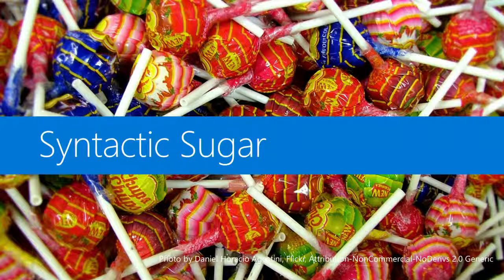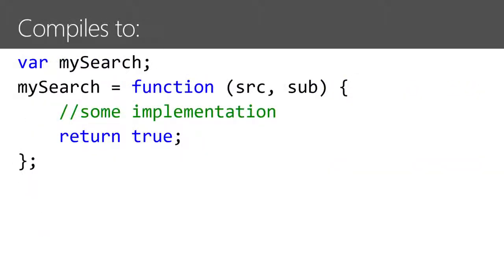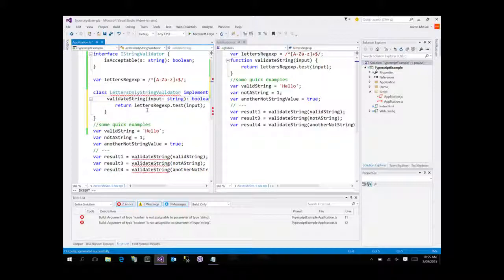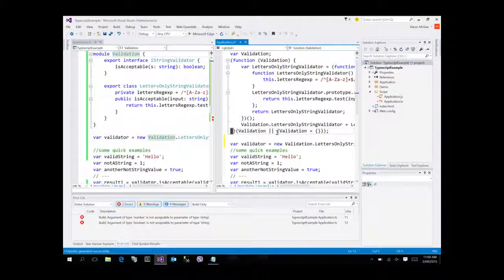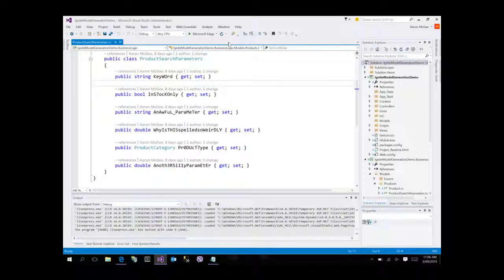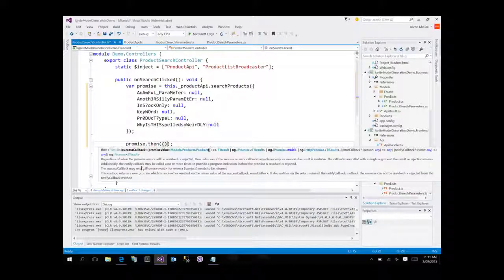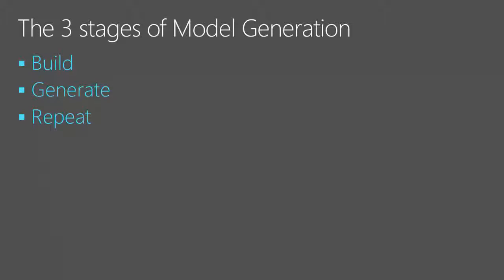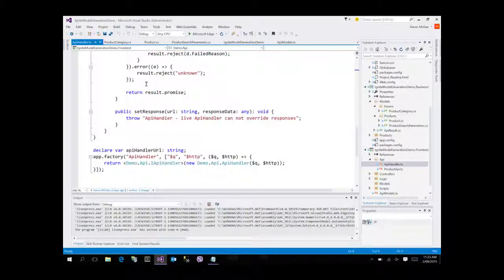Microsoft Ignite New Zealand 2015 Leveraging TypeScript in Cross functional development teams